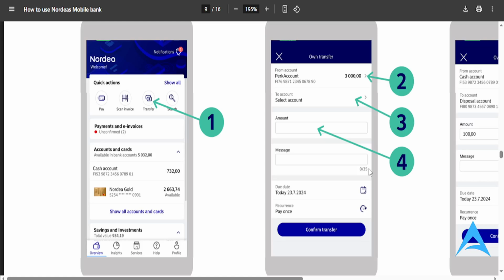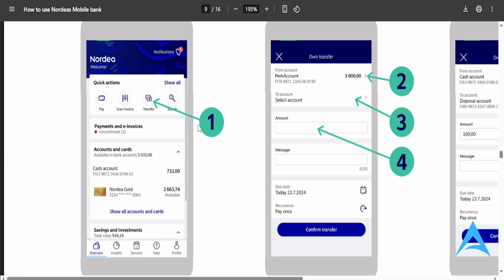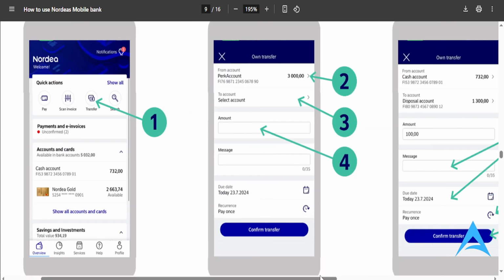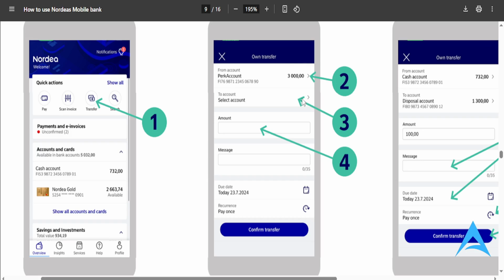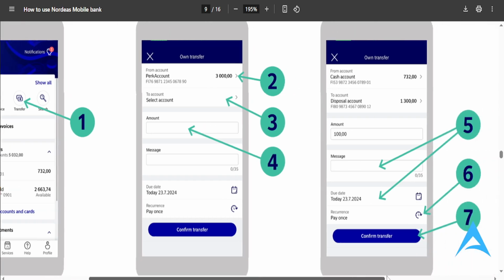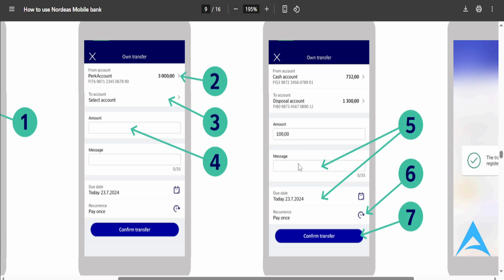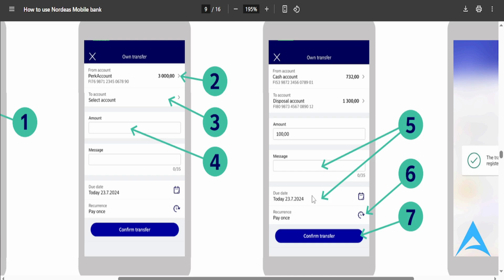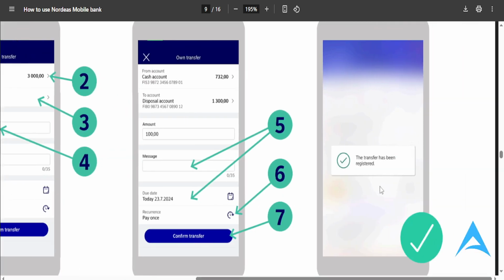How To Transfer Money With Nordea Bank - Updated New!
Want to send money with Nordea? This quick tutorial shows you how to transfer money with Nordea Bank, including how to transfer money from your Nordea account using the mobile app or online banking.

✅ What’s covered in this video:
💸 How to transfer money with Nordea Bank step-by-step
📲 How to send money from Nordea using the app
🏦 How to transfer money from your Nordea Bank account to another bank
🔐 Tips for secure and fast transfers

Perfect for Nordea Bank customers looking for a simple way to send money locally or internationally!